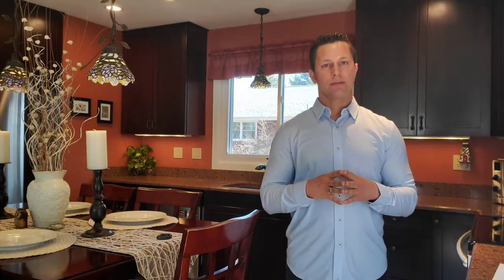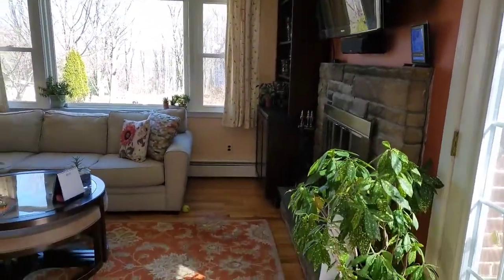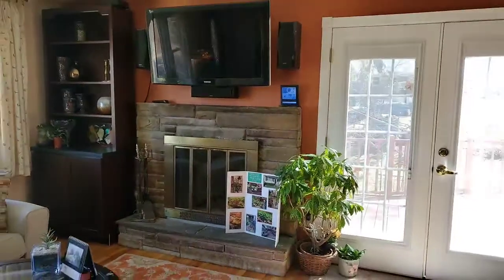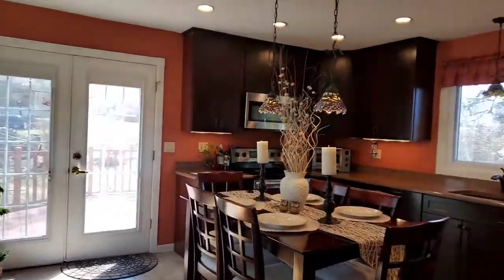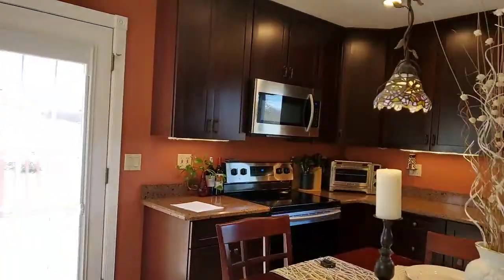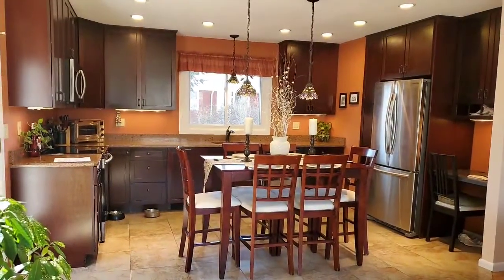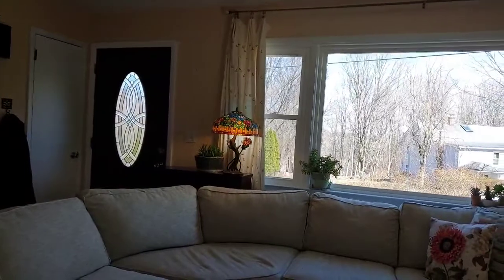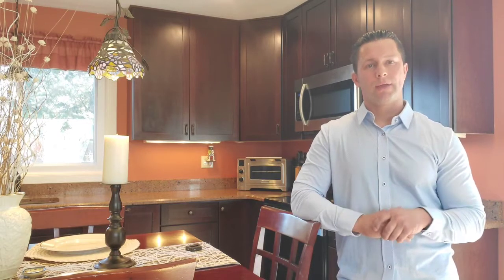Danbury, CT home for Sale!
🏡 Coming Soon: Just around the corner...
In Danbury!

➡️ 1 Level Living w/open concept
➡️ Many Improvements including roof, windows, kitchen & bath!
➡️ Move in Ready!
➝To get more information & to schedule your showings click the link ⬇️ (showings begin on 3/25/21)